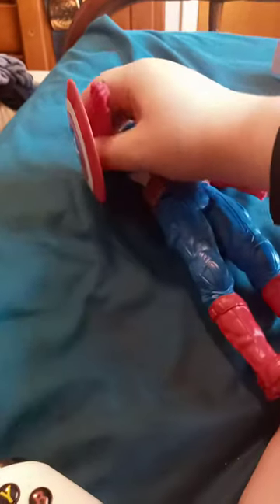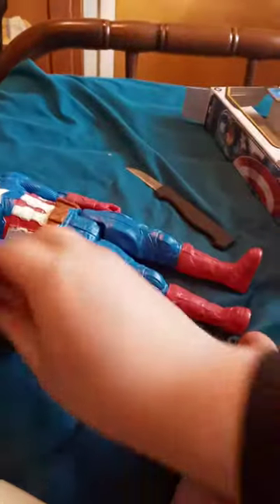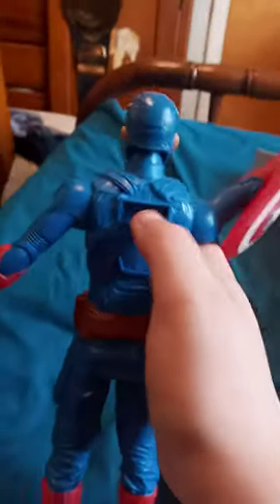Hasbro Marvel Avengers Titan Hero Series Captain America Unboxing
My Third Captain America Titan Hero Series